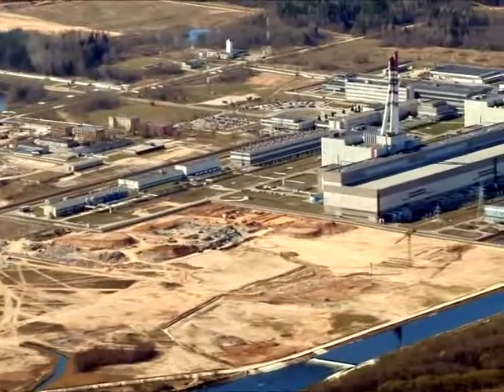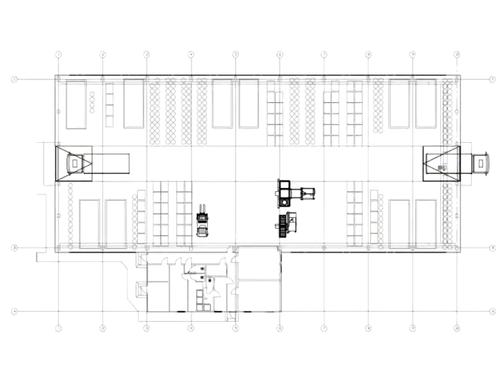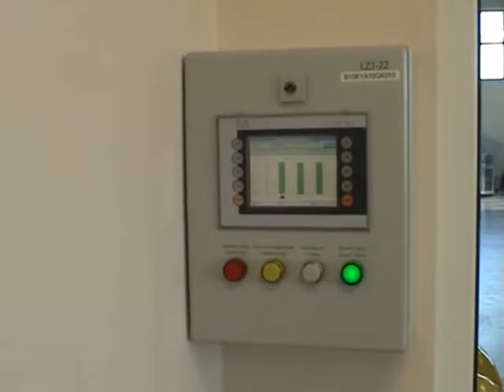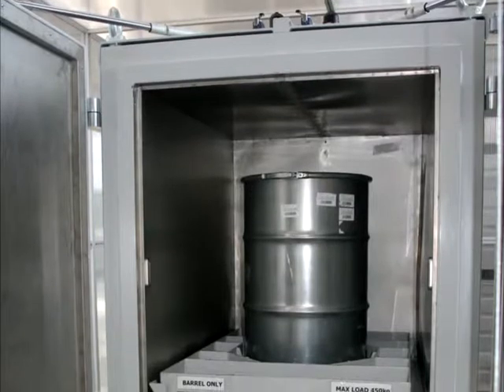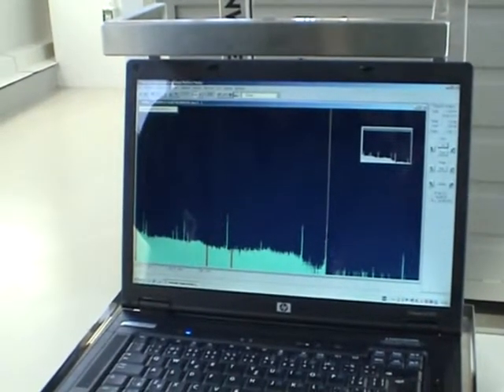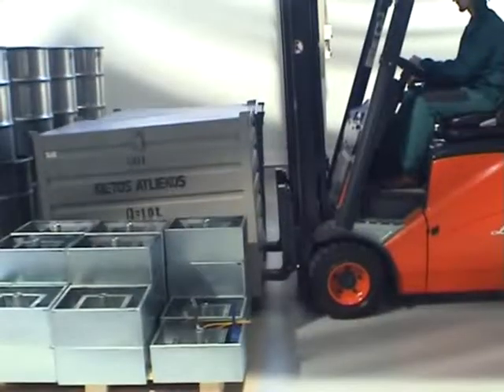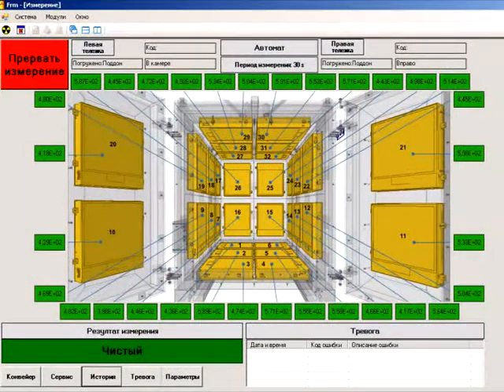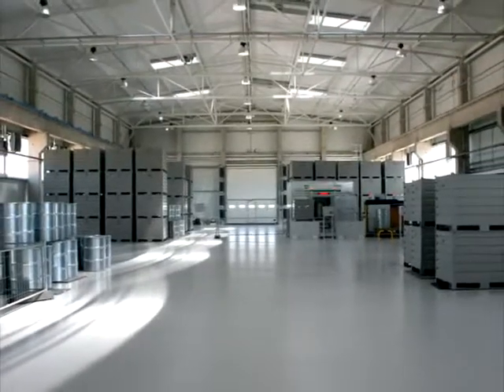FRM project - Ignalina Nuclear Power Plant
Free Release Monitor project: Release of material from Ignalina Nuclear Power Plant -  Lithuania